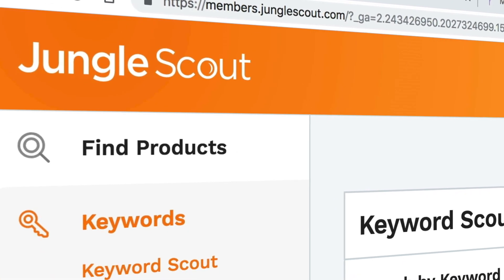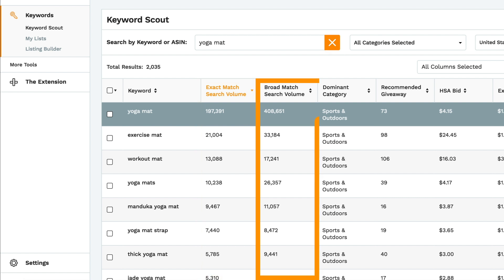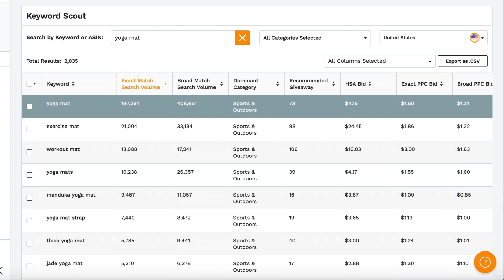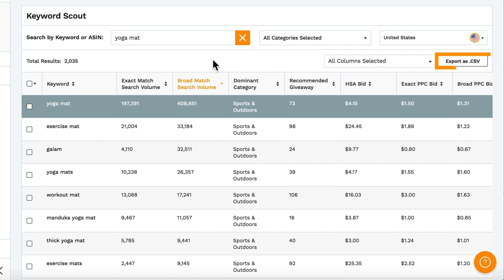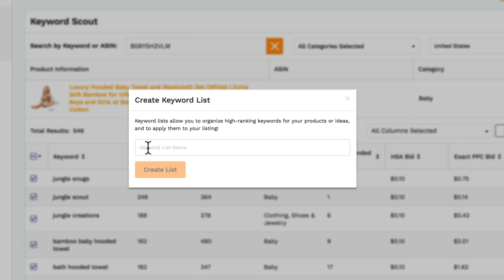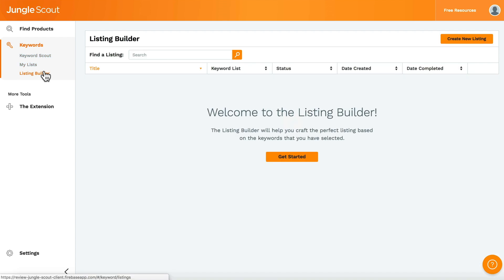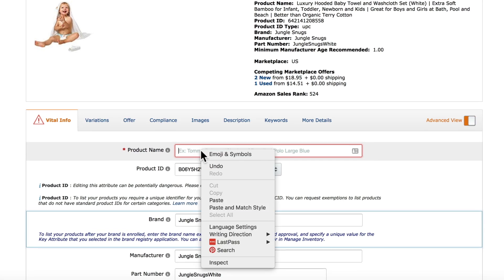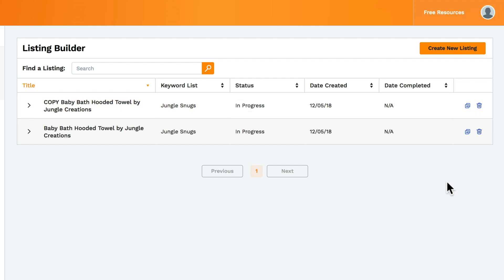How To Use Jungle Scout | Web App - Keyword Tutorial (2019)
Learn how to use Jungle Scout! Here, we'll show you how to use the Number One selling tool for Amazon sellers! Using the Keywords is super easy to keywords on Amazon. This tool is a MUST if you want to find those high ranking keywords on Amazon that will get your products noticed!

Click the link above to check out our website, to learn all you need to know about selling on Amazon, with the No.1 Amazon sales tool on the market, created by sellers, used by sellers.

Make sure to tag us or use our Hashtags for a chance to be featured on our profiles!

Because we care about your success, check out these FREE resources for you to use -

Follow along with us as we sell on Amazon!